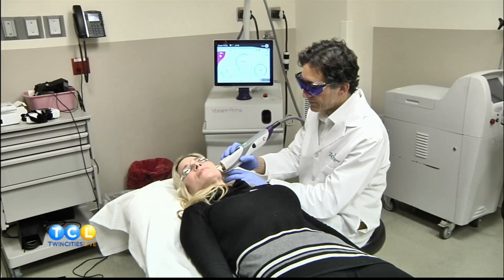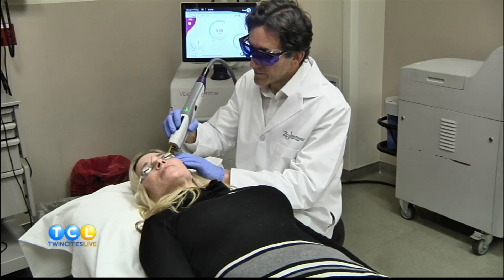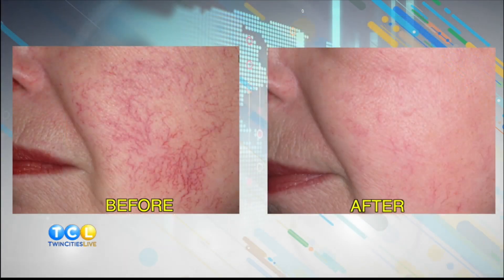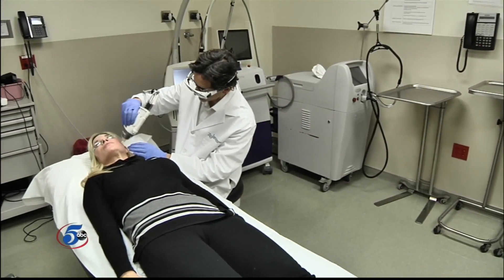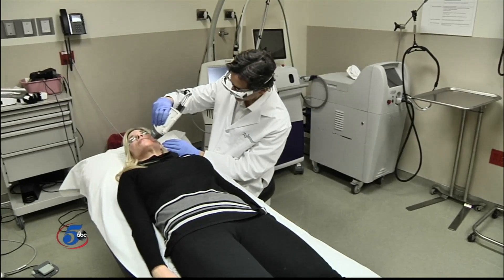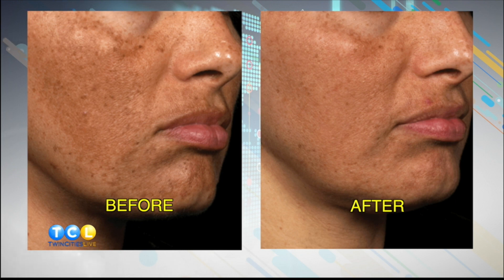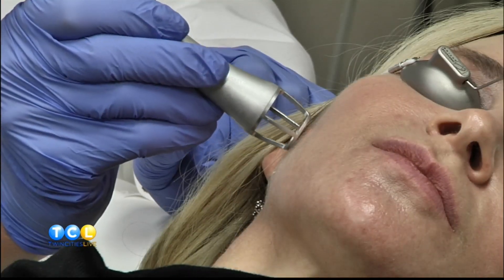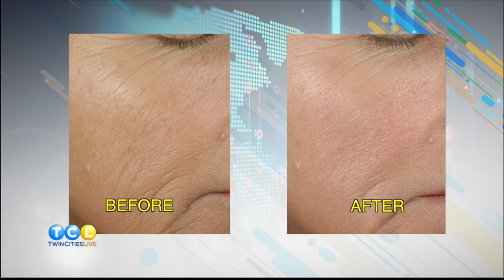Dr Zelickson Talks About Lasers on Twin Cities Live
Dr. Zelickson was featured on Twin Cities Live where he discussed the many conditions that can be helped with laser therapy. Acne scarring, redness and uneven skin tone can all benefit from specific laser treatments available at Zel Clinic in Edina, Minnesota